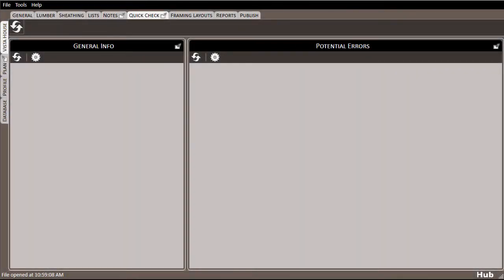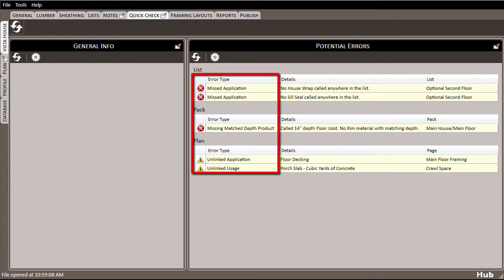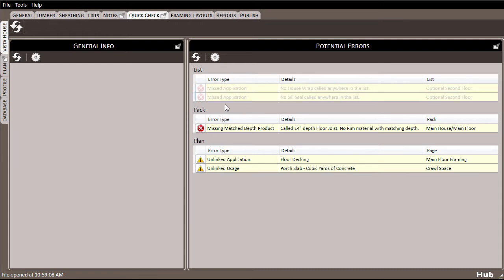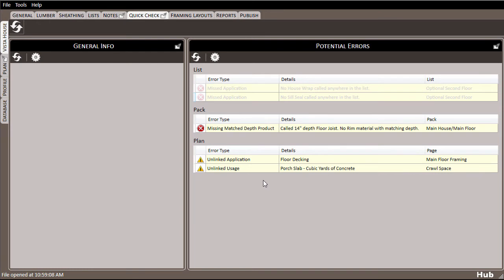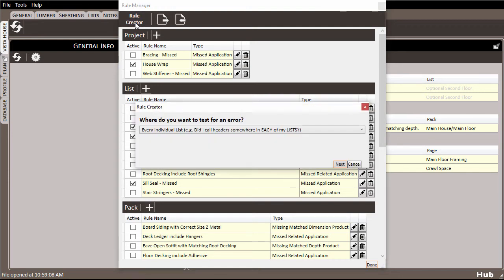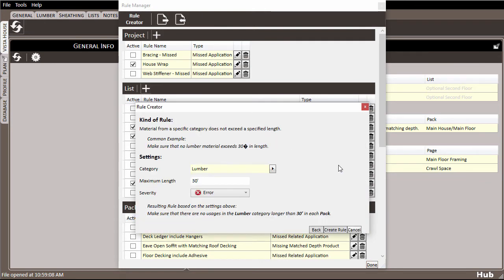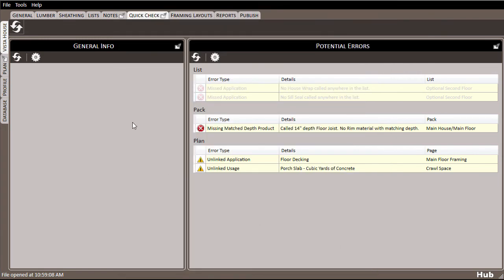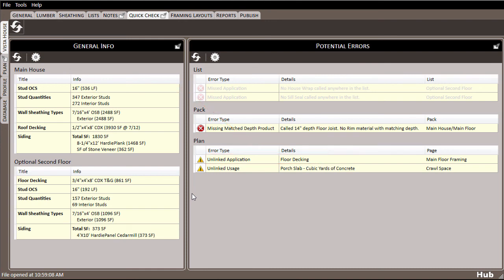Using the Quick Check Feature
The Quick Check feature can help you identify product conflicts, missing items, and much more. Learn how to use Quick Check, and even how to make your own quick check rules.

0:00 - Intro
0:31 - Using Quick Check
2:02 - Creating Custom Rules